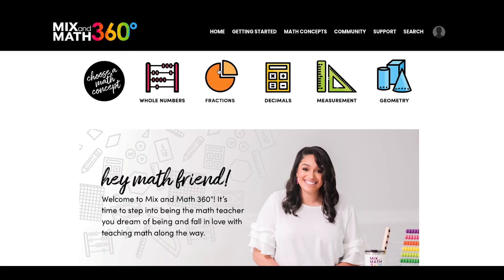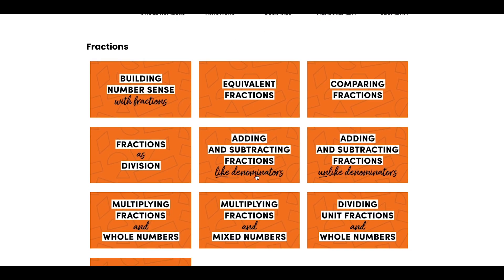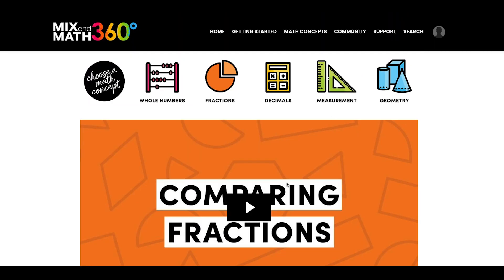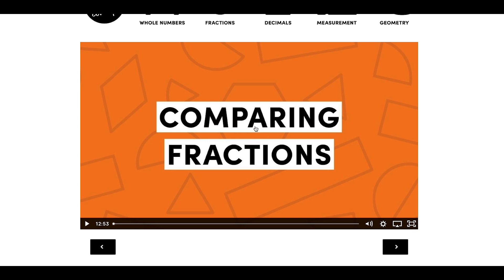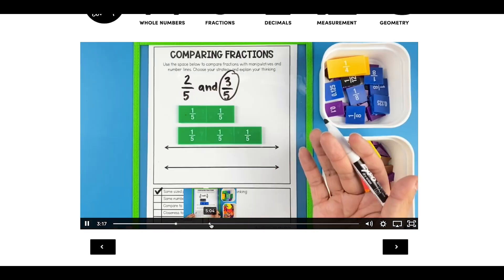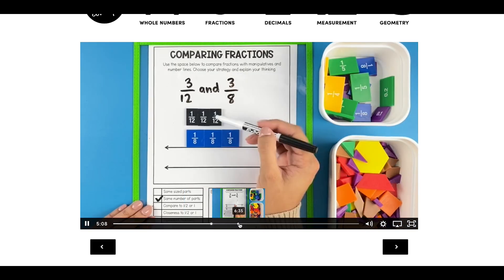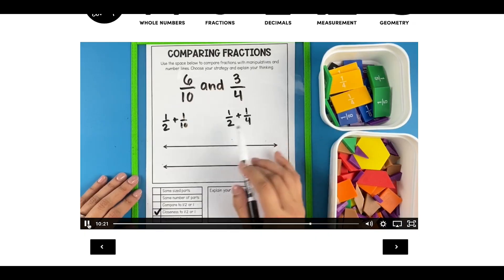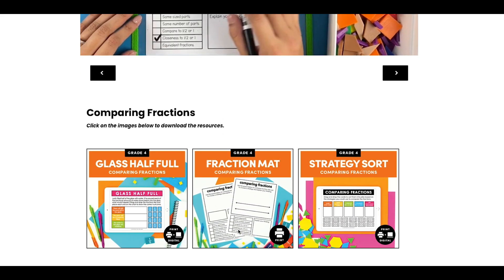4 Mistakes You Make When Teaching Comparing Fractions | 4.NF.2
Comparing fractions can be a tough concept for students! There are lots of rules and shortcuts that we can use to compare fractions but unfortunately, they simply don't lead to long-term success. In this video, I share four mistakes I've made when teaching students how to compare fractions and what I've learned from making these mistakes (so you don't have to!). Watch to learn if you're making any of these mistakes with your students and how to avoid them!

✨ Want to learn how to teach math in a way that helps students understand fractions deeply? You're invited to an upcoming session of our FREE Make Math Hands On workshop!

Are you a member of Mix and Math 360° yet?
If you're a 4th or 5th grade math teacher looking to take your math instruction to the next level with concept-specific math videos and hands-on resources, click the following link to learn more!